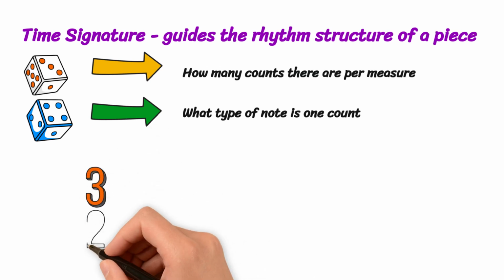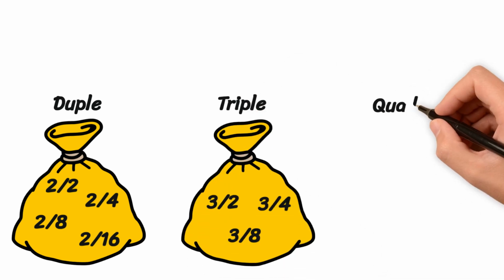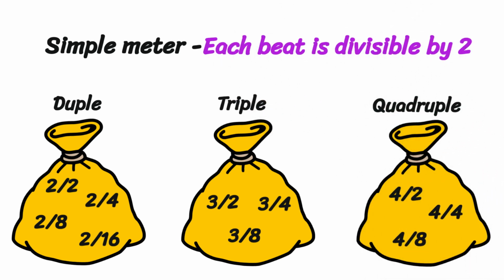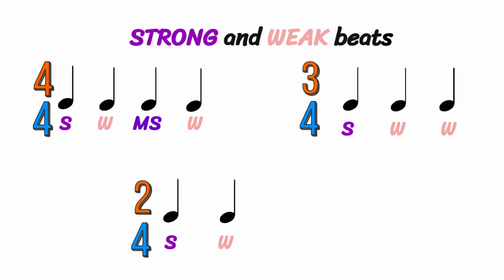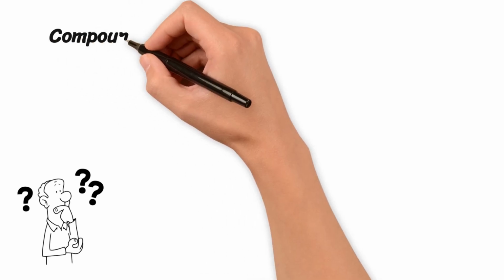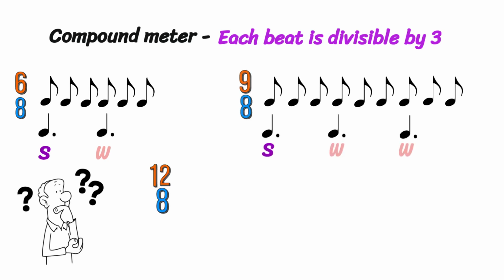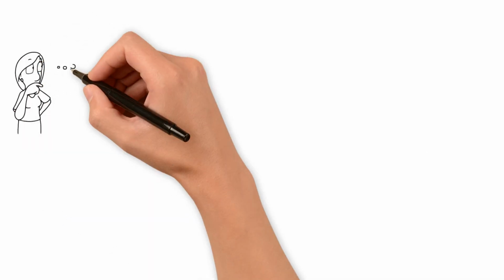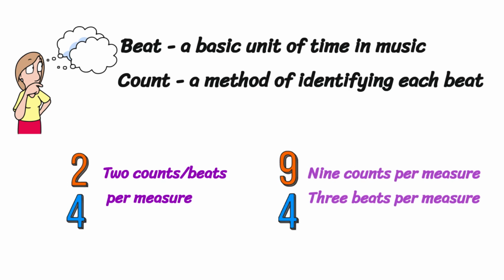Music Theory Made Easy: Time Signatures Explained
In this video, we delve into the concepts of timesignatures, simplemeter, and compoundmeter. By understanding these fundamentals, you will be able to grasp rhythm more effectively, ultimately enhancing your ability to play and sing music.

0:00 Topics covered
0:22 What is a time signature
1:01 Duple, triple and quadruple meters
1:25 Strong and weak beats
2:14 Compound meter
2:53 Summary of common meter types
3:10 Difference between beat and count
3:44 Practice identifying meters